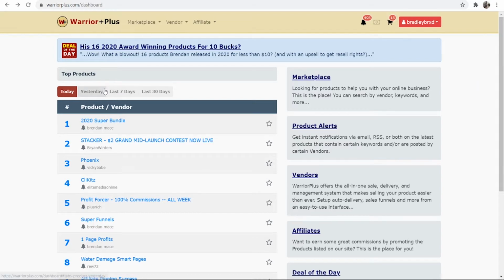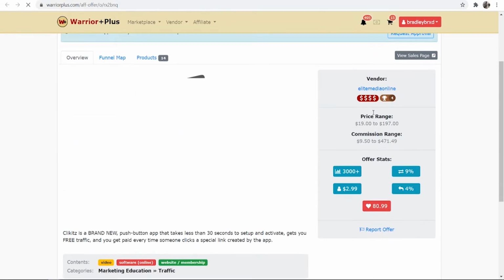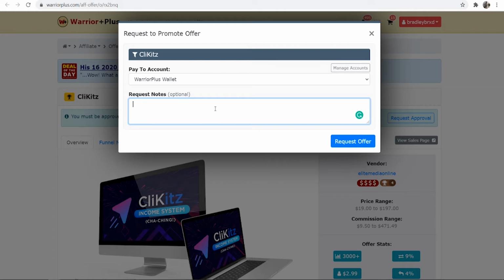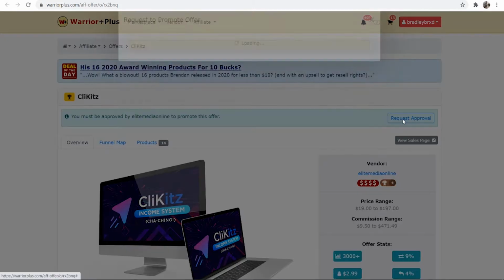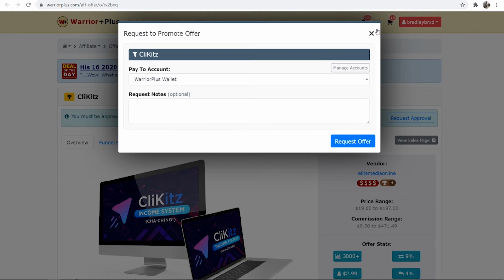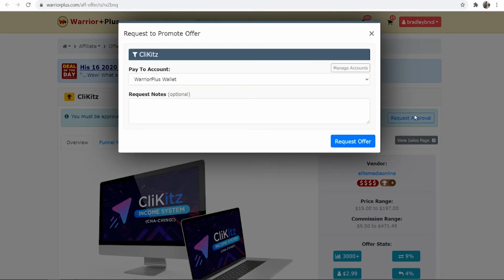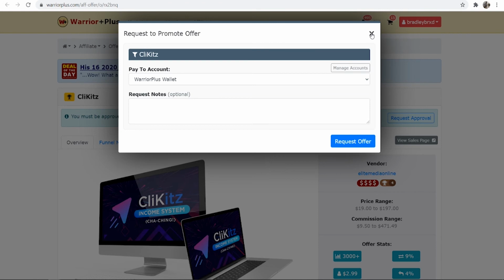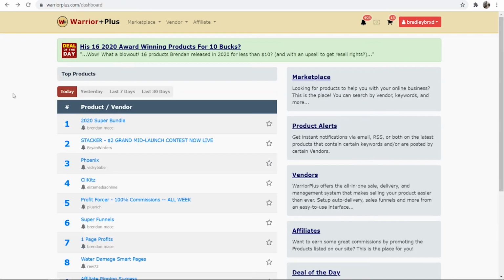How To Get Approved As An Affiliate on Warrior Plus (2021 For Beginners)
How To Get Approved As An Affiliate on Warrior Plus (2021 For Beginners). If you want to promote products as an affiliate on Warrior Plus, you will need to get approved to do so. This video will explain how to get vendors to approve you so you can promote products and start making money online.